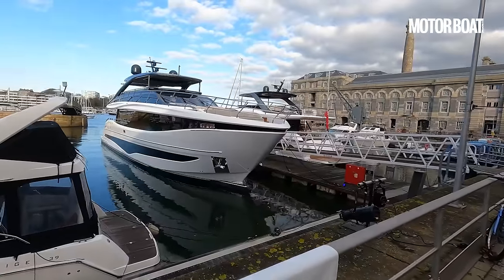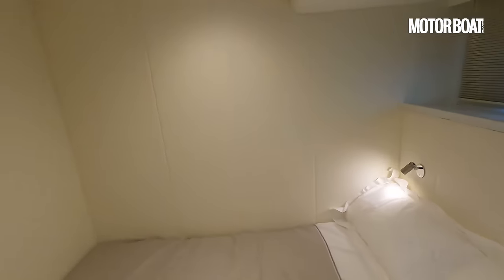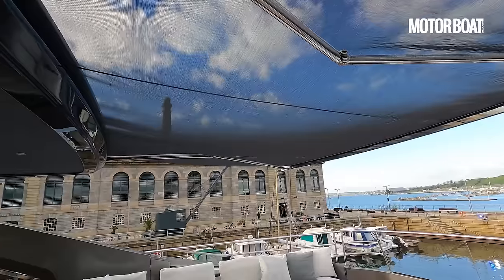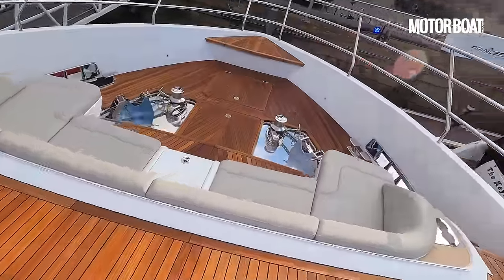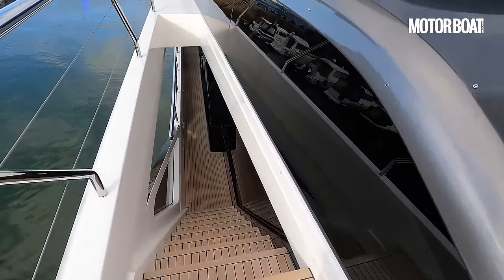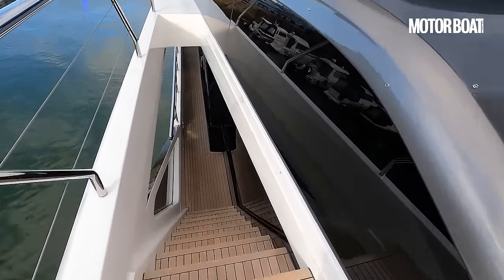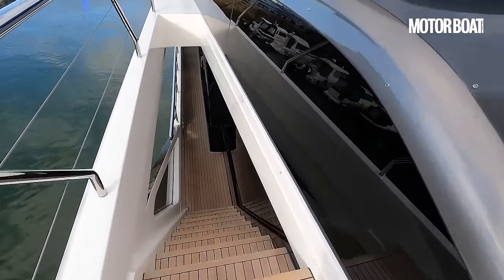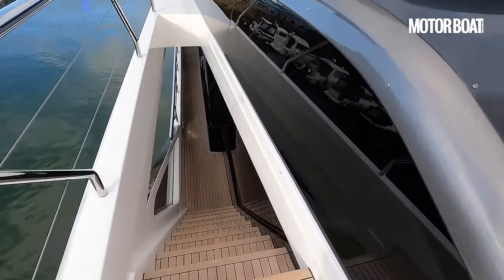Princess Y95 yacht tour | Access all areas of this new British superyacht | MBY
Hugo Andreae, editor of Motor Boat & Yachting, takes us inside the brand new Princess Y95 following its recent launch at the Plymouth yard...

Princess Y95 specifications
LOA: 95ft 6in (29.1m)
Beam: 22ft 3in (6.77m)
Draft: 6ft 5.5in (1.97m)
Displacement: 111,762kg (246,393lbs)
Fuel capacity: 3,040 gal / 3,650 US gal / 13,818L
Engines: Twin 2,000hp MAN V12s
Top speed: 24 knots